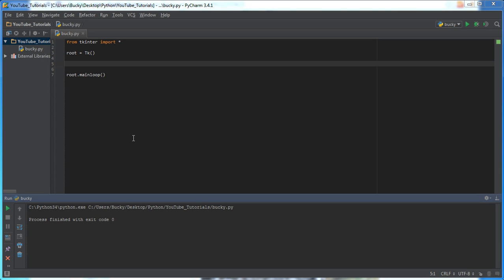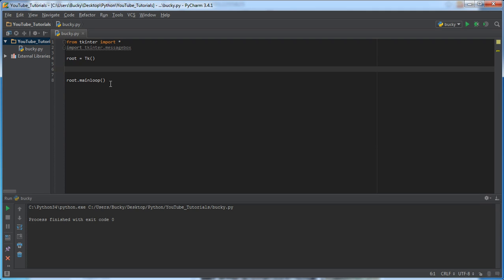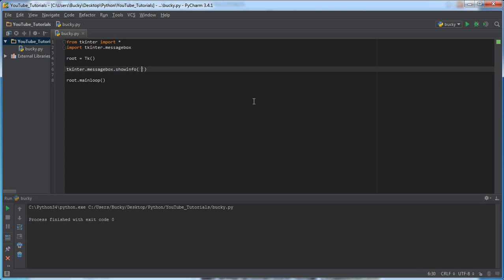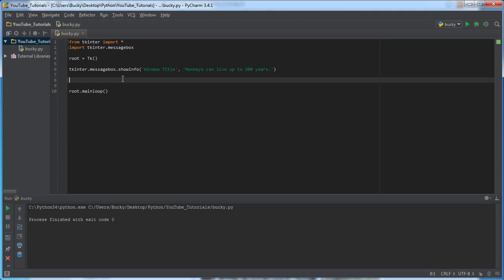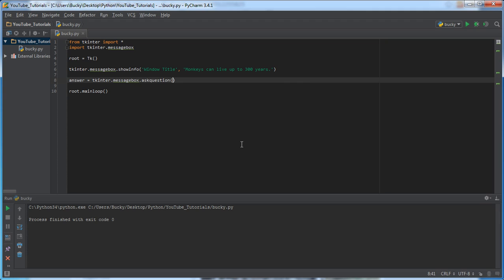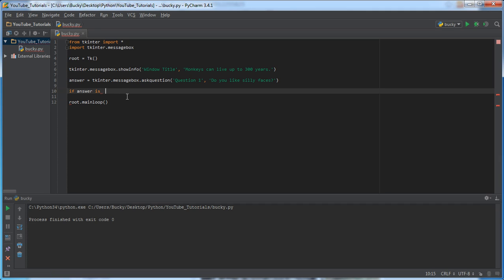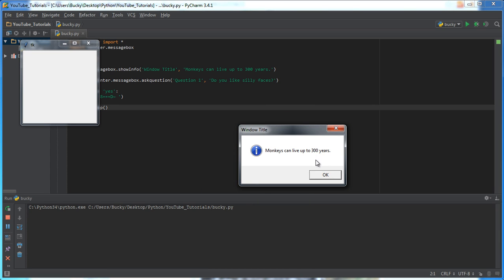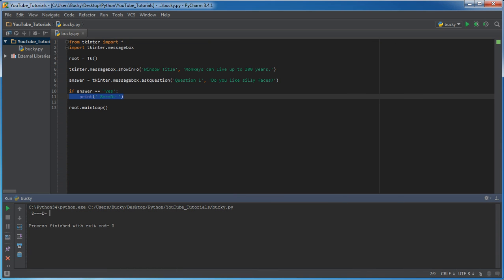Python GUI with Tkinter - 12 - Messagebox